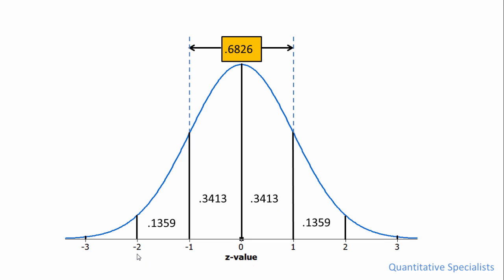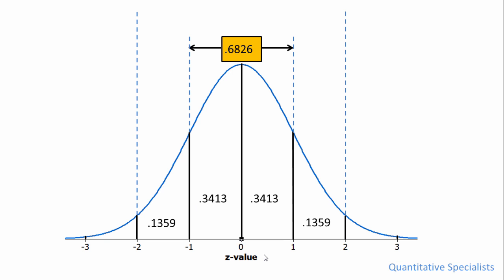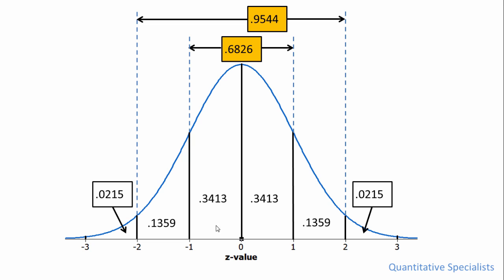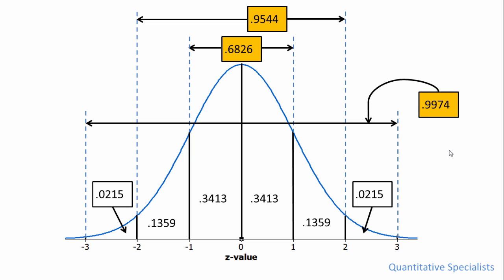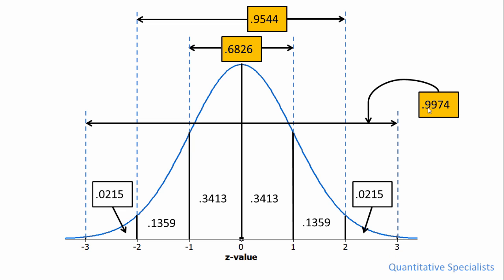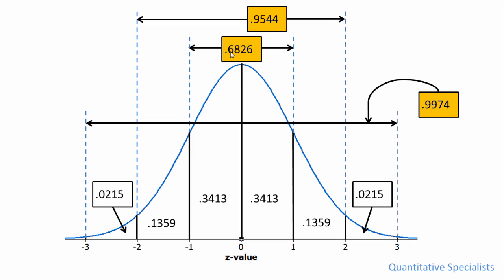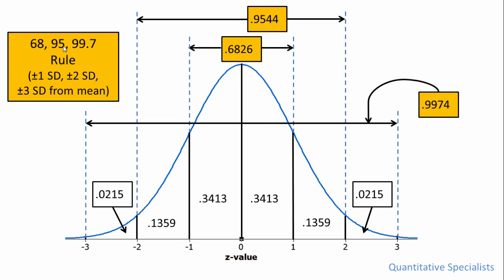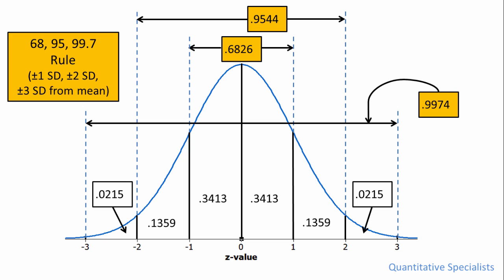Normal Distribution and z-Scores - 68, 95, 99.7 Rule - Introductory Statistics (Part 2)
This video covers z scores and the normal distribution, including how the 68, 95, 99.7 rule is obtained in statistics. Statistics 101.

Video Transcript: what often is done is one adds all the values from -2 to +2as well. And if we did that that would mean we'd add these four values together, and that would give us a proportion of .9544. Or, put another way, 95.44% of the values under this curve all fall from z of -2 to +2, or they all fall within two standard deviations of the mean here. Now let's go and take a look at two more values, from 2 to 3 the proportion is .0215, and then, as you know, since it’s symmetrical, the proportion will be the same from -2 to -3. So there's 2.15% of the values - they occur from 2 to 3 standard deviations above the mean, and the same 2.15% of the values occur from  2 to 3 standard deviations below the mean. And if we went ahead and added up all of these values, so that is, all six of these values together, we should get .9974. Which tells us that 99.74% of the values in a normal distribution all fall within three standard deviations of the mean. Or, in other words, they fall from -3 to +3 of a z-score. Now there are, if we do the math here, .0026 so .26% of the values fall above 3 and below -3. So just a small fraction of values fall outside of three standard deviations of the mean. And you may have seen this before, notice we have 68% 95% within two standard deviations and 99.7% within 3, and this is known as the 68, 95, 99.7 rule which means, once again, that 68% of the values fall within one standard deviation of the mean, 95% of the values fall within two standard deviations of the mean, and 99.7% of the values fall within three standard deviations of the mean. So, once again, this is referred to as the 68, 95, 99.7 rule and it's important to note that it only applies to a normal distribution or a bell-shaped or Gaussian curve. So if you have like a t-distribution or an F distribution, for example, this rule would not apply to those distributions, just to the normal distribution OK that's it.

Introductory statistics
z scores
normal distribution
areas under the curve
proportion in curve - z score